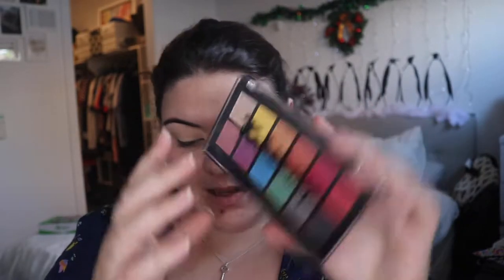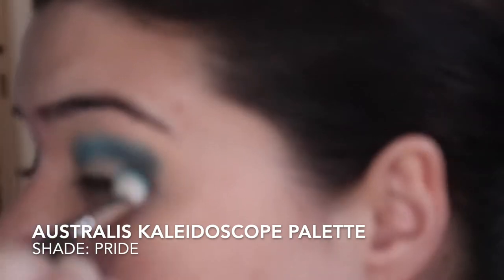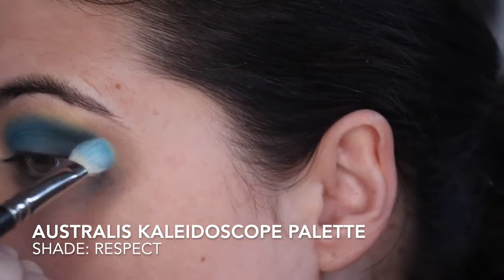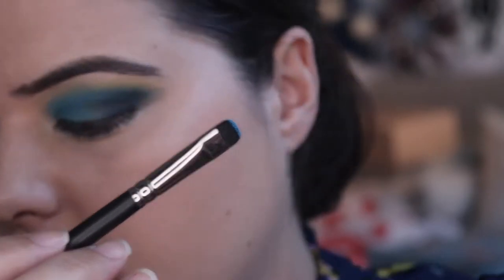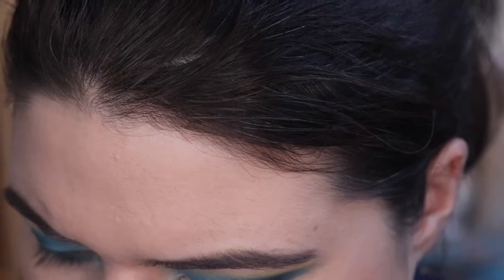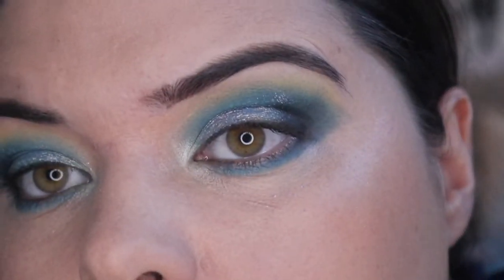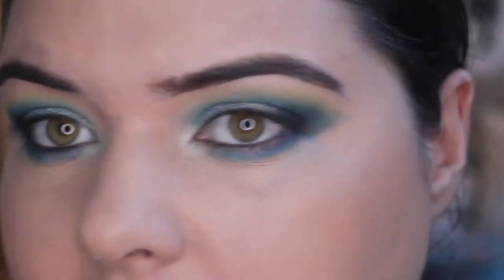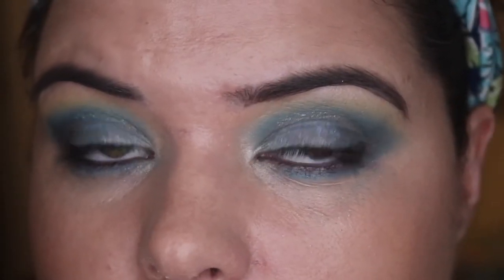First Impressions | Natasha Denona Top Coat Lavender/Gold/Silver & Australis Kaleidoscope| pruelaroo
Welcome!

And today is a first impressions with Natasha Denona Top Coat Lavender Gold & Silver and the Australis Kaleidoscope Palette, so essentially a blue eyeshadow look.

What's On My Face:
Fenty Foundation in 150
TooFaced BTS Concealer in Light
Hourglass Ambient Powders
ABH Blush in Miami
Physicians Formula Butter Bronzer in Light
Kat Von D Lip Liner in Lolita
Hourglass Lip in My One Desire
NYX Eyeline in Deep Blue
Benefit My Precisely Brow in Shade 4
Australis Kaleidoscope Palette
Natasha Denona Topcoat in Lavender/Silver/Gold

Third Look:
Morphe 3 Looks 1 Palette

Set Up
Camera: Canon 80D
Lenses: Canon EF-S 18-55mm f3.5-5.6 STM
Phone: IPhone X